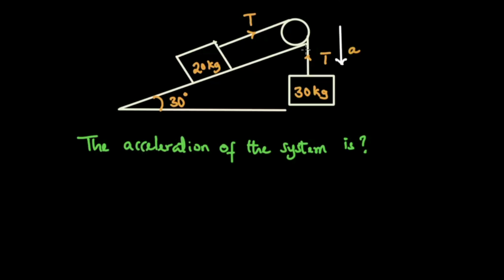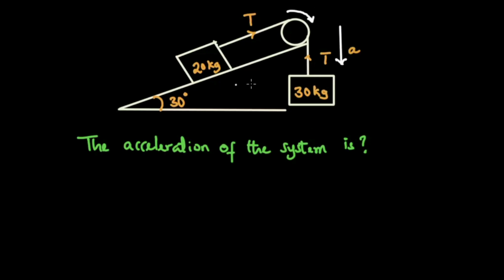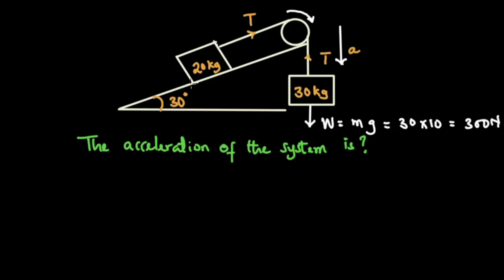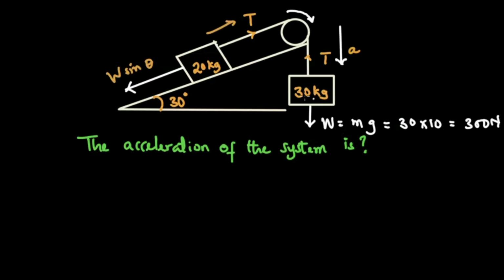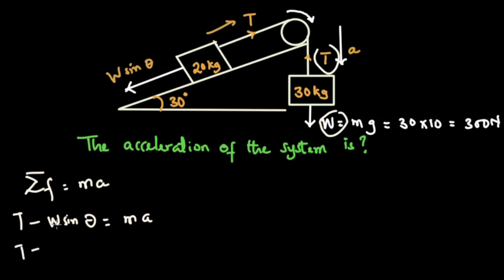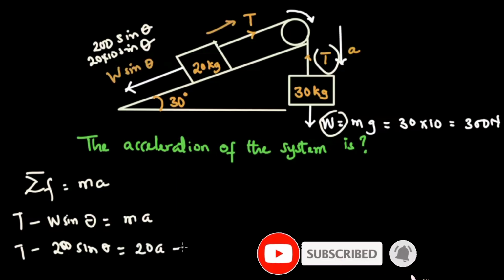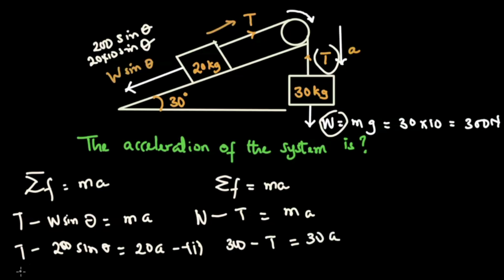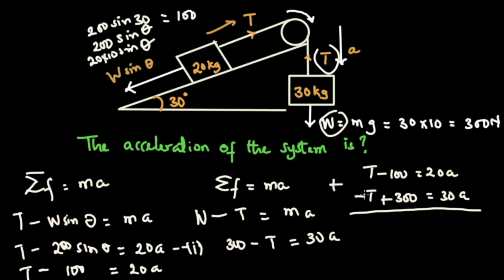What is the acceleration and tension force in the pulley system?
This video teaches how to find the acceleration and tension force in a pulley system including an inclined plane.
The video explains how the system works and how to solve problems similar to tension in a string and acceleration of the bodies.

For more understanding;